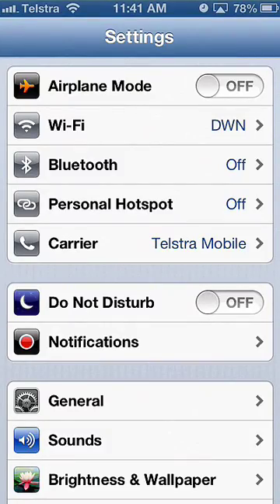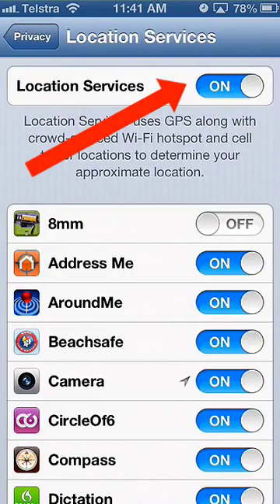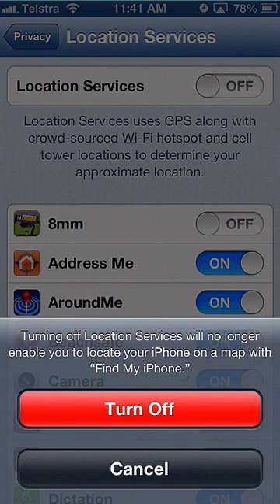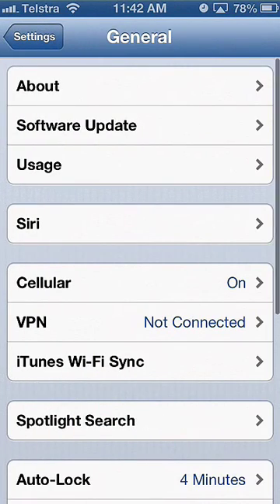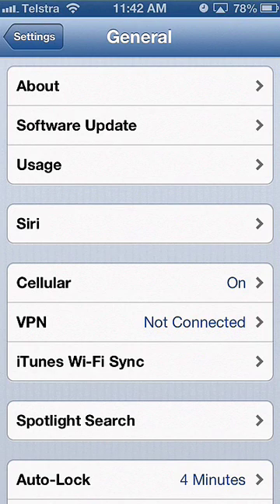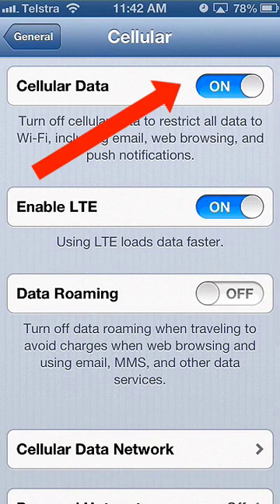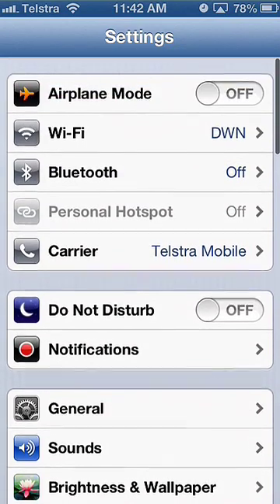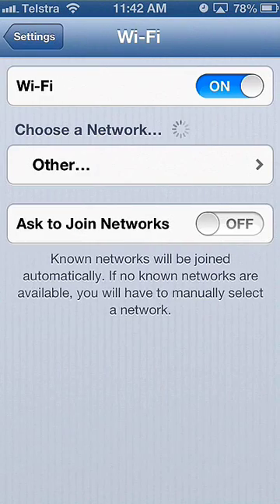SmartSafe - immediate safety settings for an iPhone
This 'how-to' video will show you the steps to minimise the possibilities of a victim/survivor being tracked with their iPhone. Please note - these videos are done using an iPhone 5 with operating system 6.1.4. If you have an operating system that is a different version then your screen and settings may be different to what is shown here.